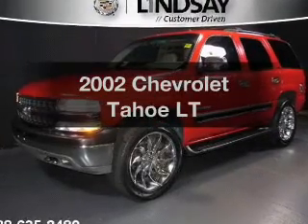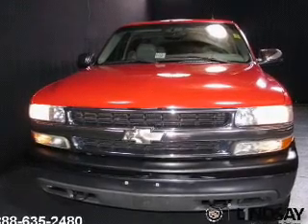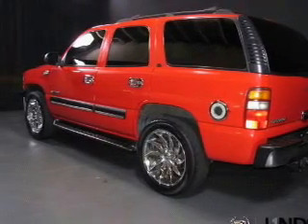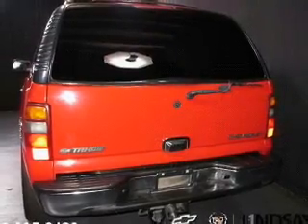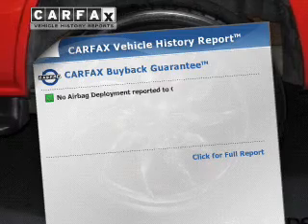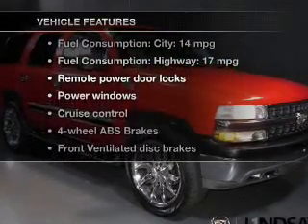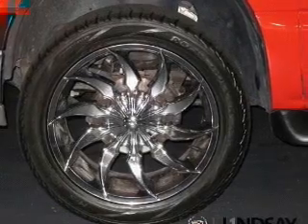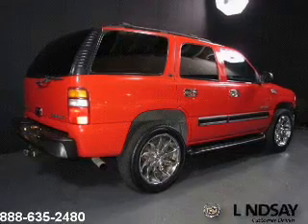2002 Chevrolet Tahoe - Alexandria VA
Year: 2002
Make: Chevrolet
Model: Tahoe
Trim: LT
Engine: 5.3 liter 8 cylinder 16 valve MPFI OHV Flexible Fuel
Transmission: 4-Speed Automatic
Color: Redfire Metallic
Mileage: 157751
Address:
1525 Kenwood Ave.